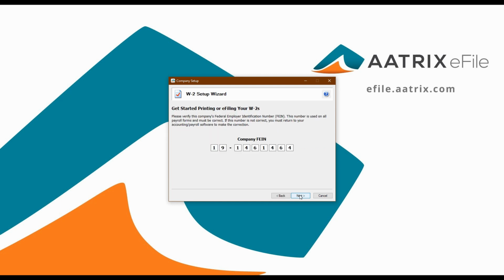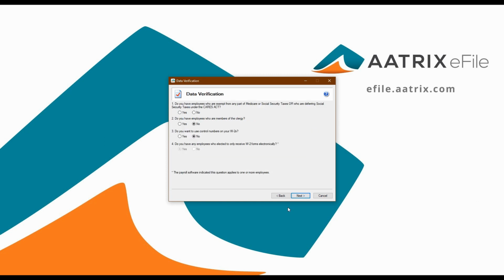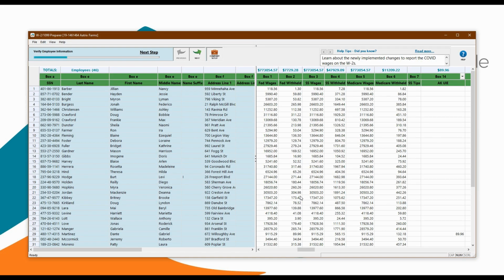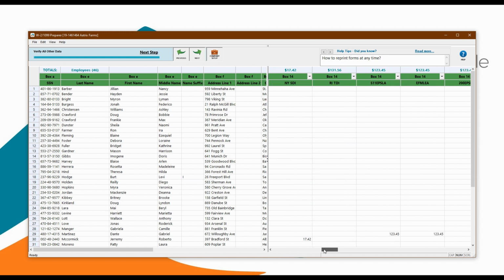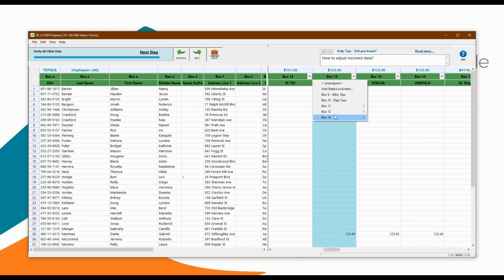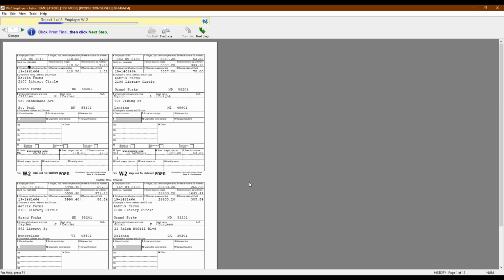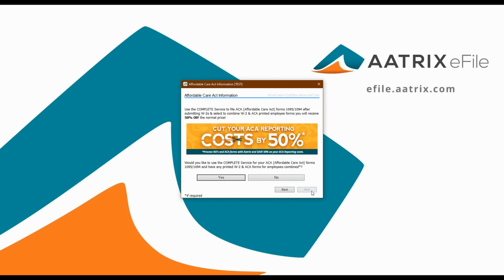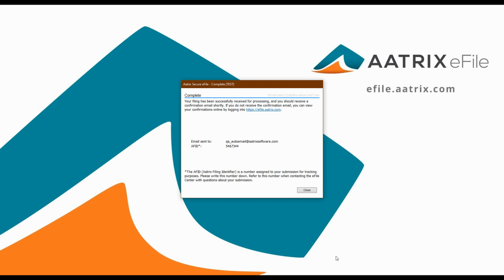Aatrix W-2 eFiling Service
Aatrix Software makes filing W2s simple and affordable. Learn about the process in this demo video.